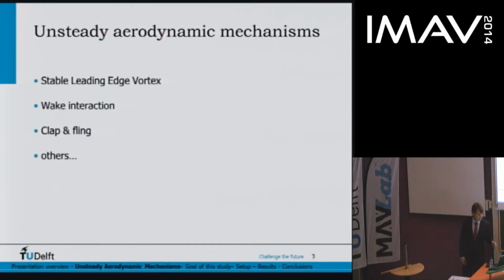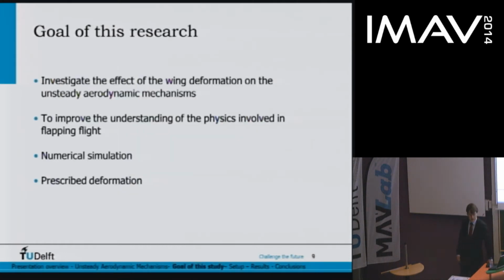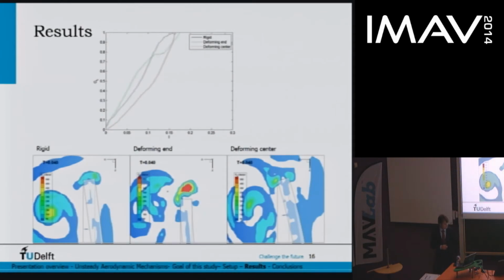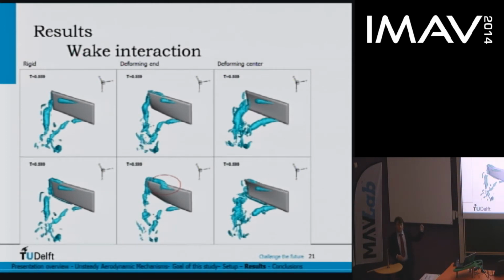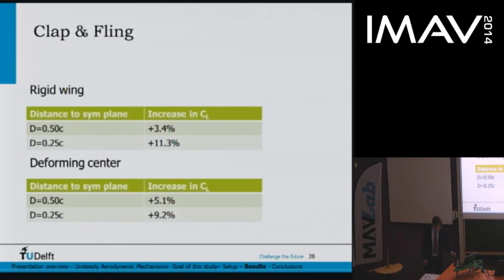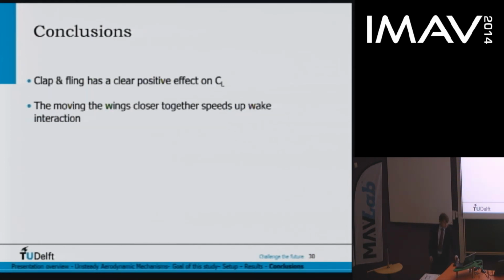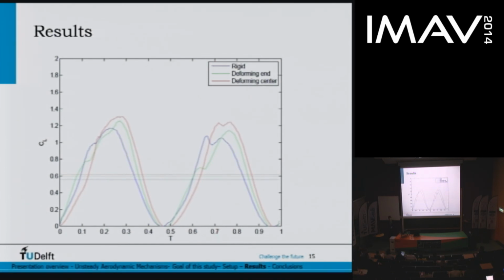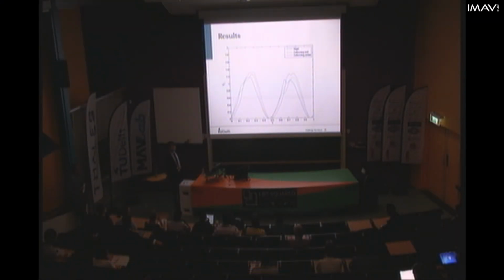IMAV 2014 Presentations - Tijs Noyon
Effect of chordwise deformation on unsteady aerodynamic mechanisms in hovering flapping flight

Be part of the IMAV2014 from a distance. Watch the exiting IMAV2014 presentation Live! These are the day 3 presentations. More the next days.